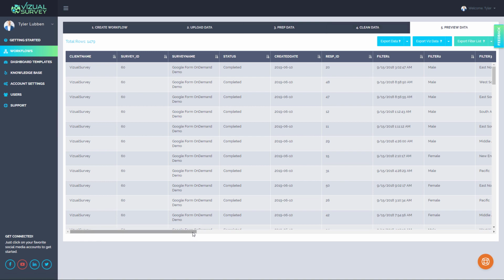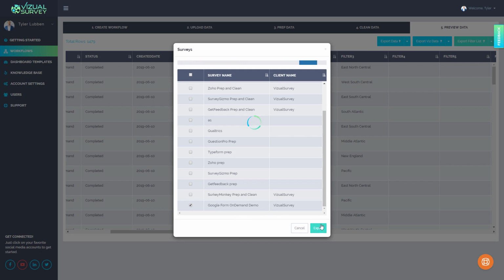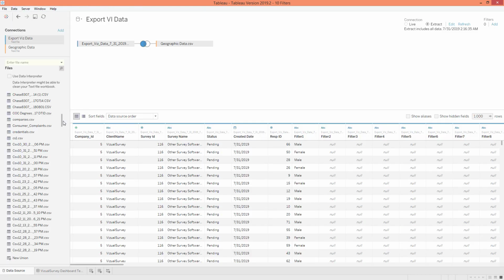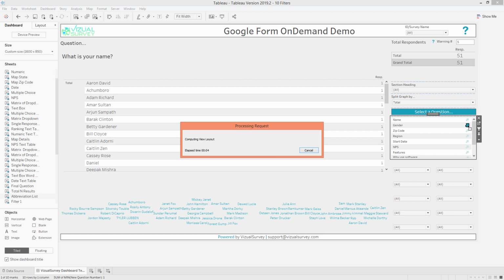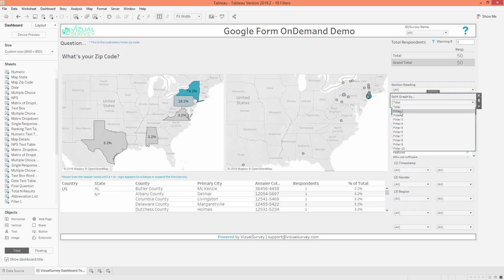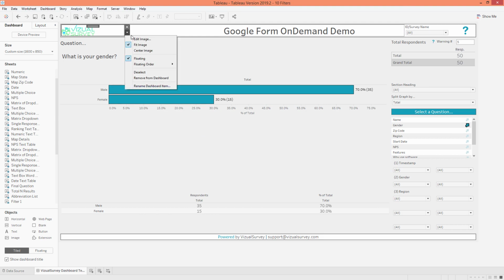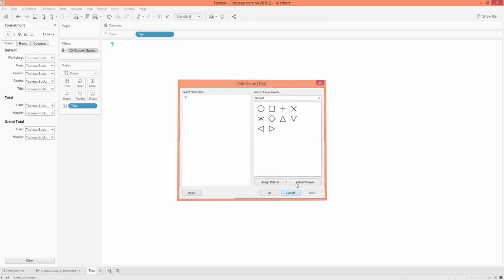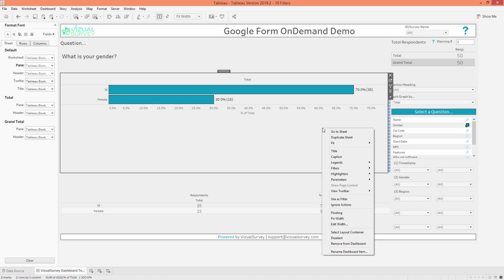Connecting & Customizing the Tableau Dashboard Template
Clean, transform and visualize survey data quickly in any of the top data visualization tools. Download our customizable ready-to-user Tableau, Power BI, Qlik Sense or Spotfire survey dashboard templates to get you going in under 30 minutes